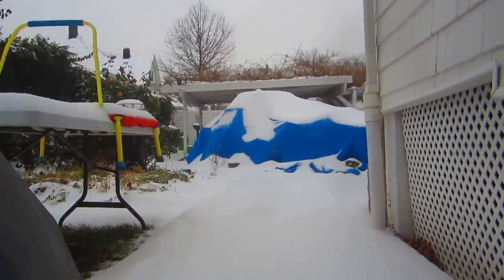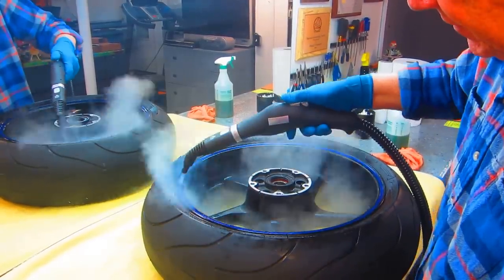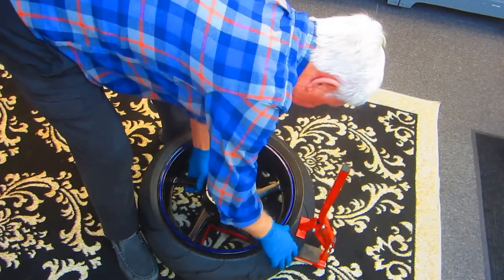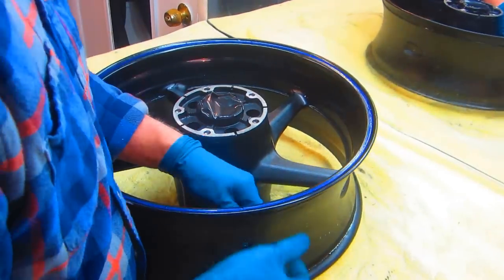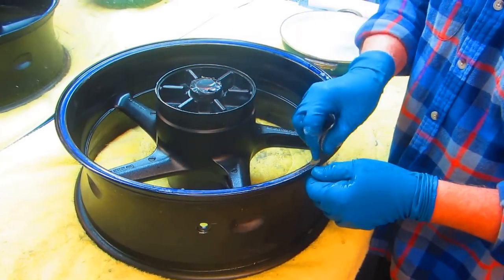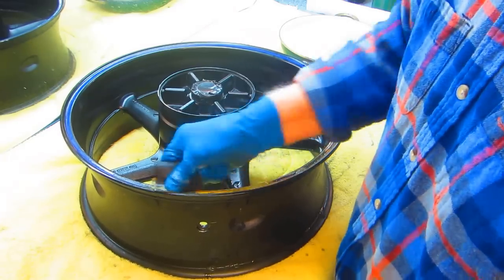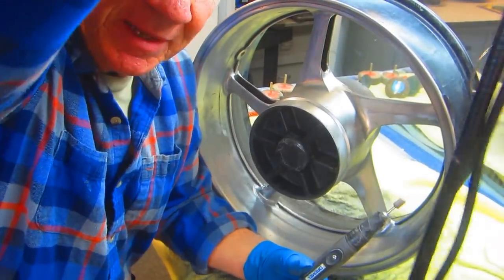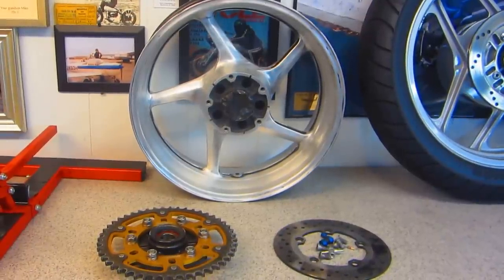HOW TO PAINT MOTORCYCLE WHEELS PART 2,wheel prep.